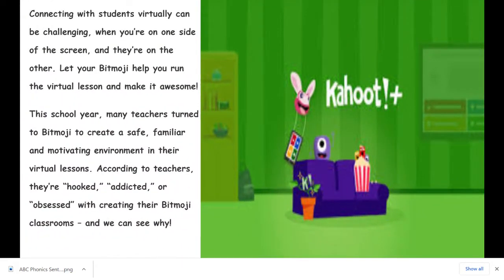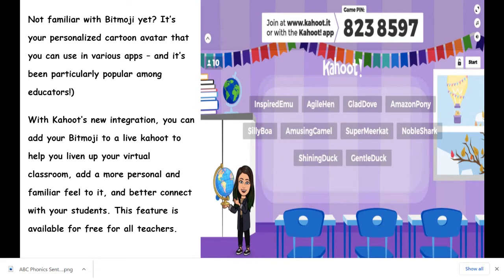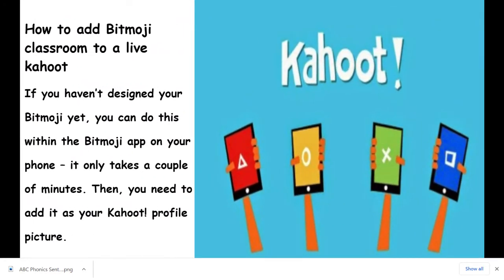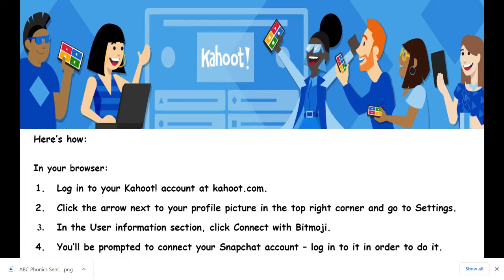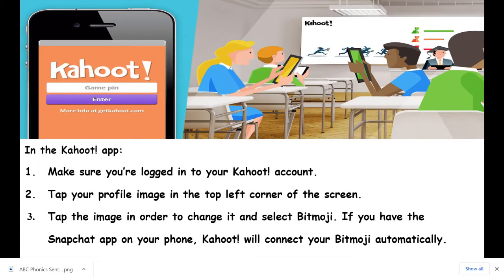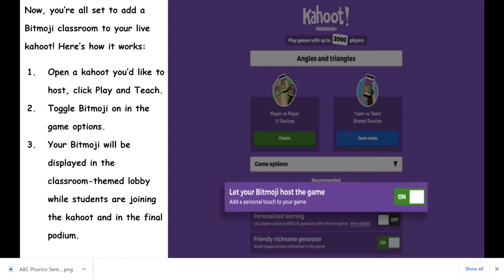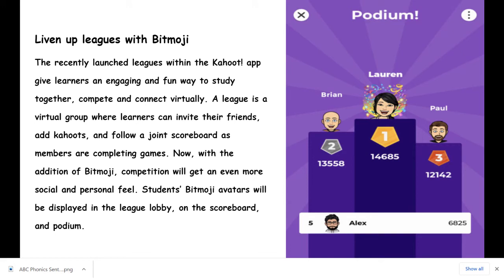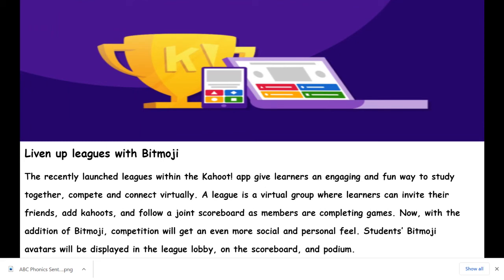How to create a Kahoot in a Bitmoji Classroom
For more English Grammar practice, click on any of the following links:

howto didyouknow smartereveryday lessonsworthsharing howtoenglishvideos howtospeakinenglish howtospeakenglishfast howtospeakenglishfluently spokenenglish speakenglishfast speakenglisheasily englishforielts englishfortoefl englishforcitizenship How to create a Kahoot in a Bitmoji Classroom| Kahoot and Bitmoji | Did you Know that you can make a Kahoot in a Bitmoji classroom?

How to?
How to design a bitmoji?
How to design a Kahoot?
How to make a bitmoji?
How to make a kahoot?
Make a Kahoot
Kahoot Sign up
Kahoot Signup
Connect with Bitmoji
Connect Snapchat in Bitmoji app
Kahoot account
Kahoot profile image
Kahoot download
Kahoot app
Kahoot username
Kahoot podium
Bitmoji app